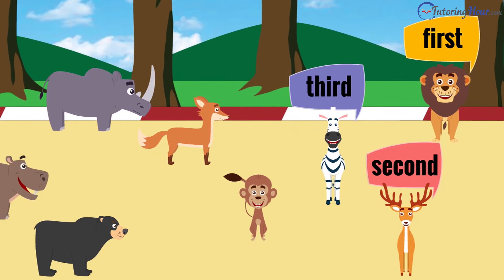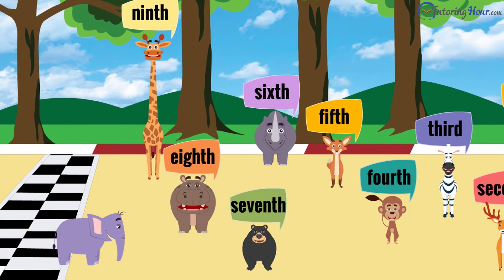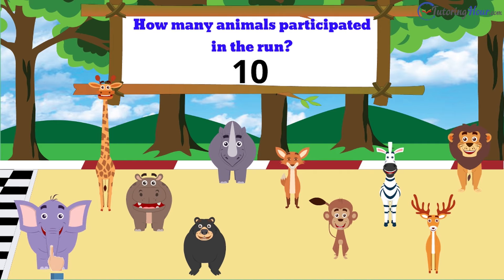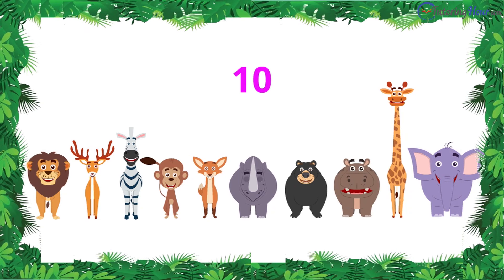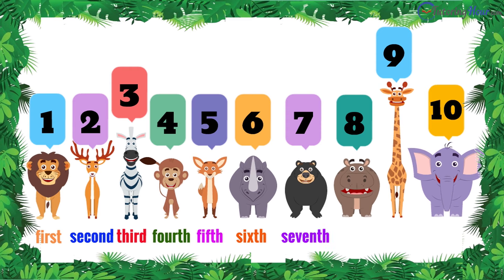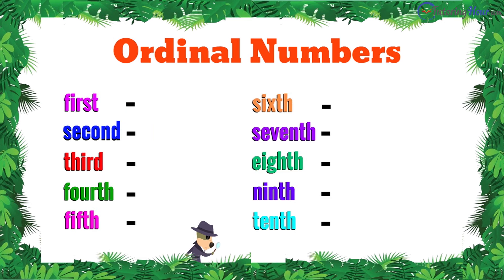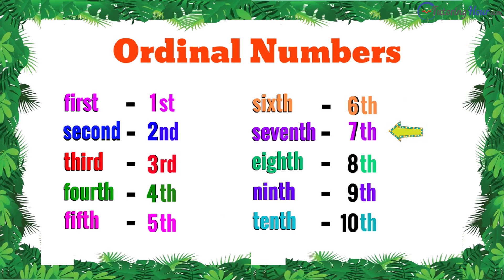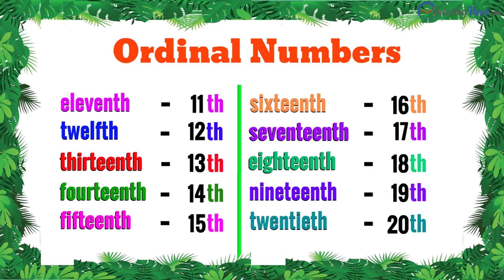Ordinal Numbers | On Your Mark, Get Set, Go!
Witness the Jungle Sports Fest and learn to describe the position of animals as they reach the finishing line one after the other. With fun and learning in equal proportions, this video should be your pick for all the right reasons. Learn the ordinal numbers from the first to the tenth, comprehend the difference between cardinals and ordinals, and proceed to learning the ordinal numbers from the 11th to the 20th and be adept in expressing ordinal numbers in words and numerals.